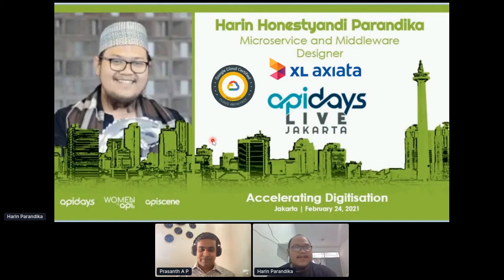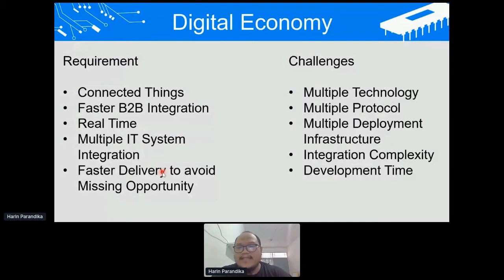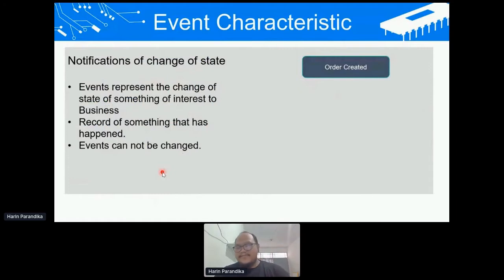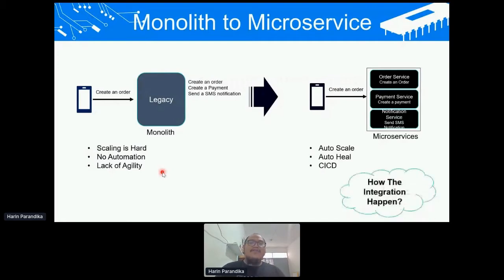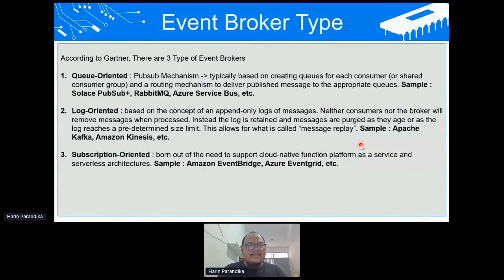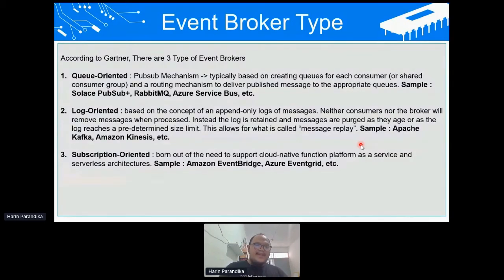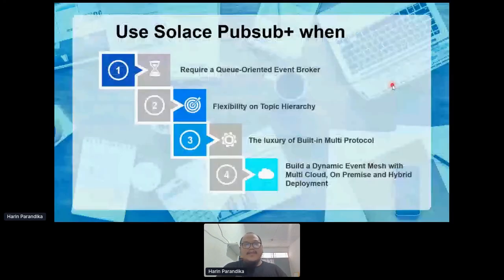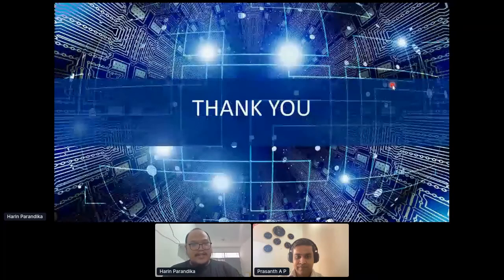Apidays LIVE Jakarta 2021 - Building an Event-Driven Architecture By Harin Honestyandi Parandika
Building an Event-Driven Architecture
Harin Honestyandi Parandika, Microservice and Middleware Designer at XL Axiata